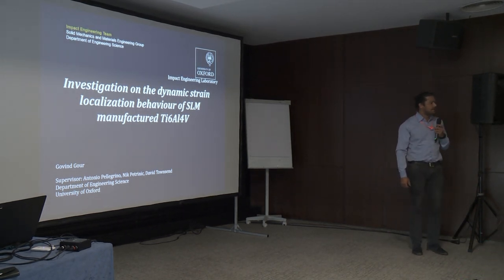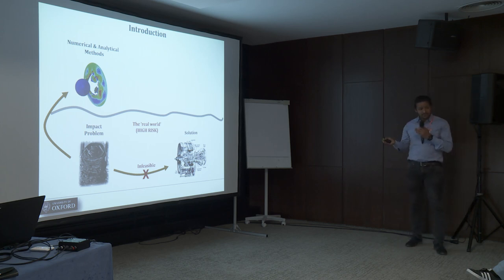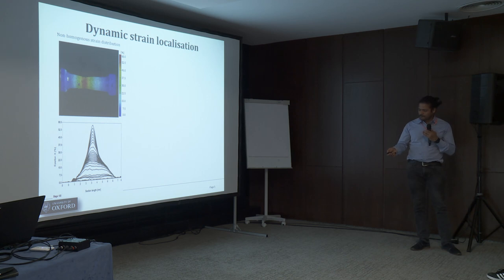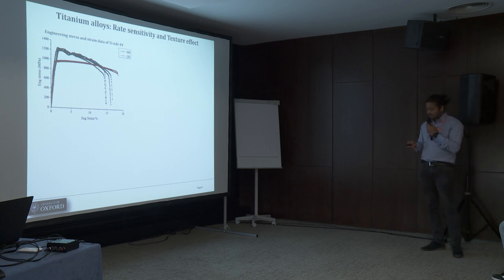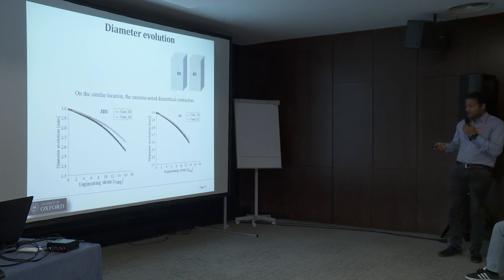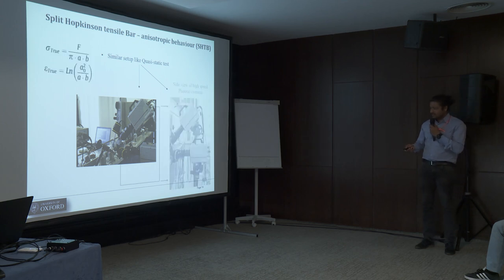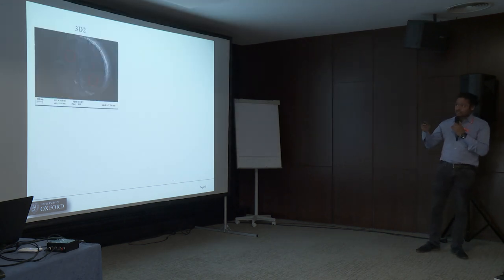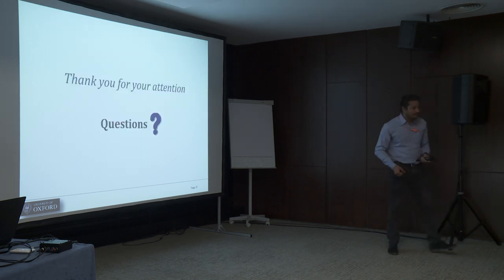Experimental investigation of Dynamic strain localization in Additively manufactured Titanium alloys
Govind Gour, Nik Petrinic, Antonio Pellegrino